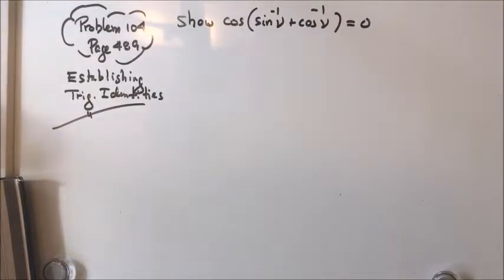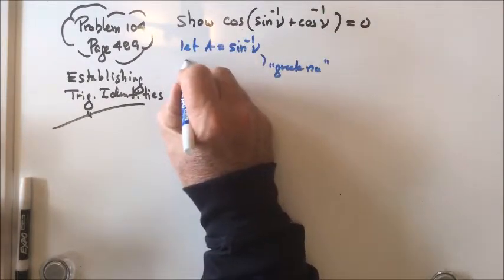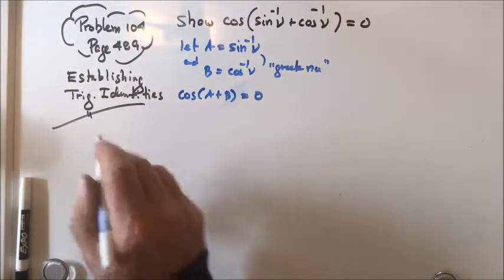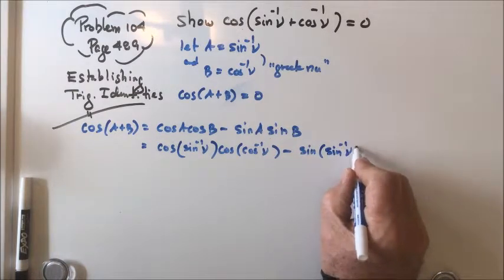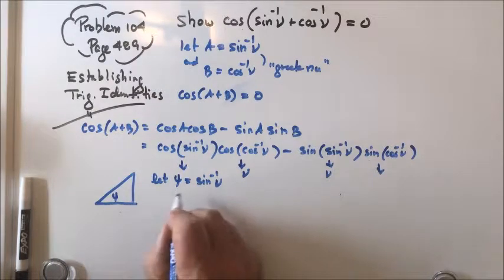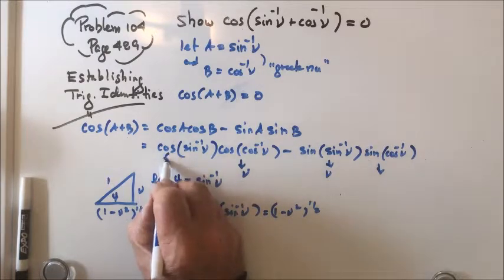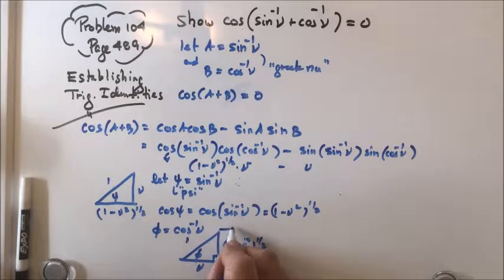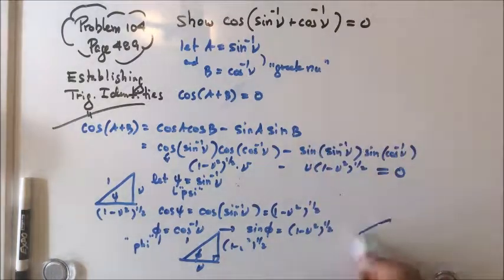Pre Calculus Page 489 Problem 104